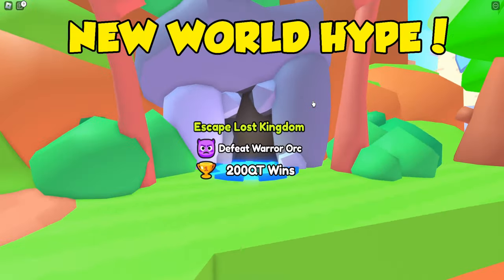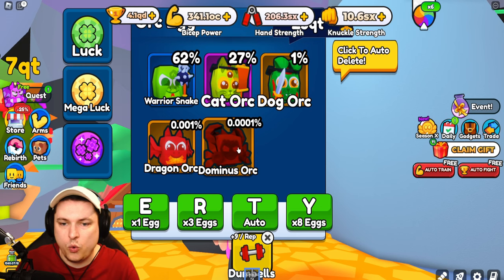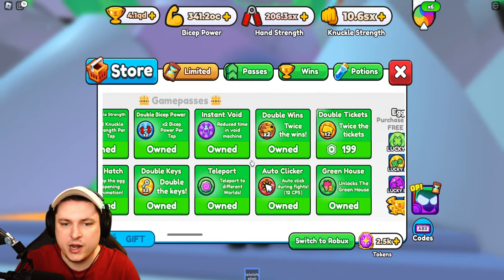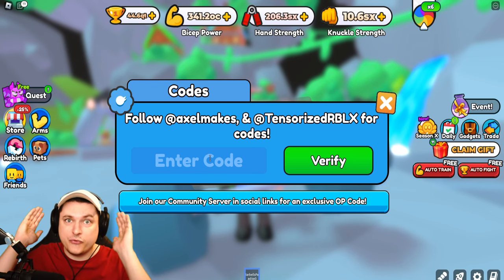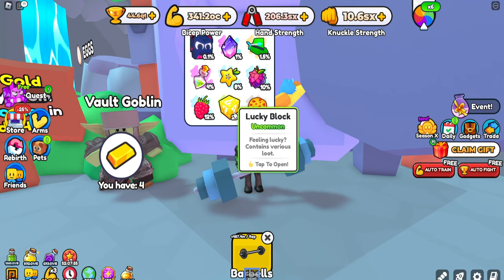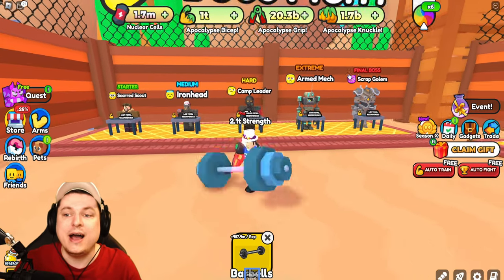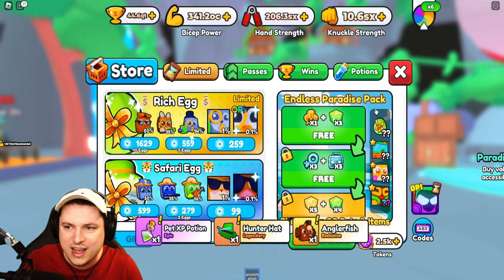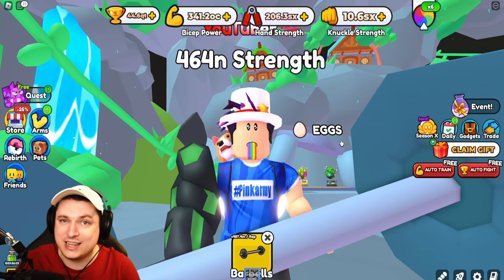SECRET WORLD 14 FREE GOLD Codes In Arm Wrestle Simulator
SECRET WORLD 14 FREE GOLD Codes In Arm Wrestle Simulator Today in arm wrestle simulator we are checking out the brand new world 14